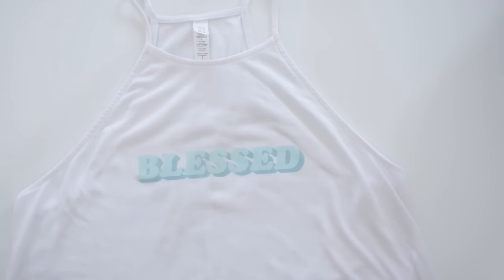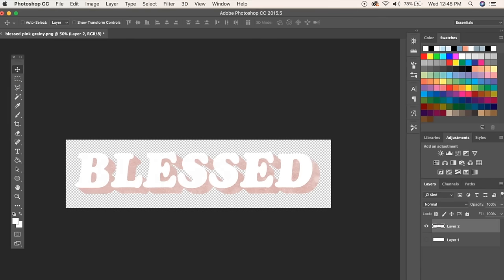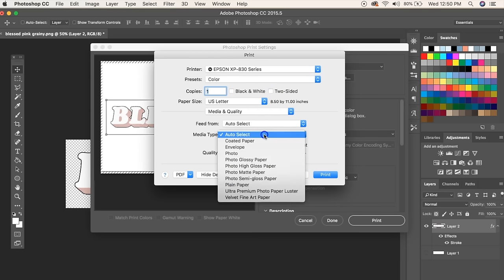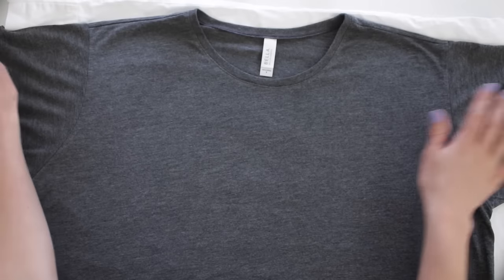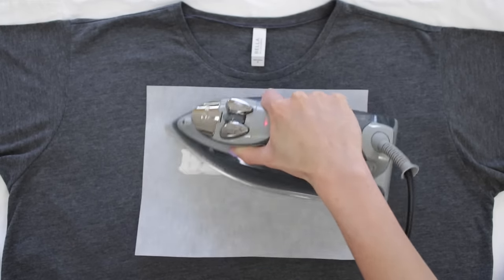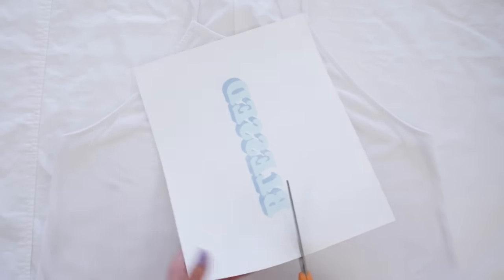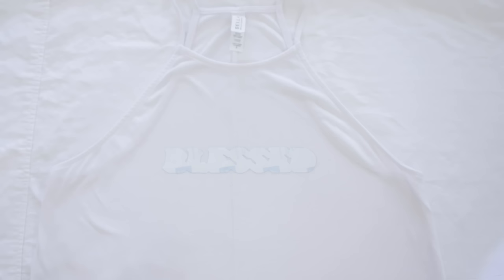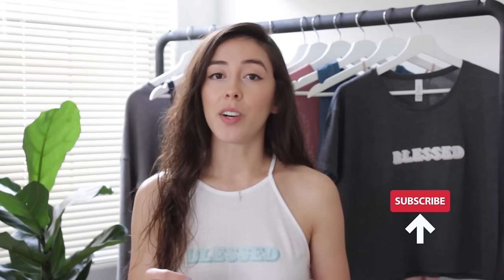DIY Custom T-Shirts | Iron-On Transfer Paper (Dark & Light)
Want to make custom t-shirts? I used iron-on transfer paper sheets for a surprisingly easy DIY customized shirt. Choose any t-shirt design & print it straight from your computer. See below for more details & check out the design software I use
Should you use dark or light iron-on transfers? I go over the differences between light & dark fabric transfers so you can choose the one that is best for your t-shirt design.

WHAT I USED:
- Dark & Light Iron-On Transfers BUNDLE
- Iron-On Transfers For Dark Fabric
- Iron-On Transfers For Light Fabric
- Injet printer
- Scissors/exacto knife
- Pillowcase

STEPS FOR DARK IRON-ON TRANSFER PAPER:
1. Choose a t-shirt design and prep your graphic on a program such as Photoshop Add a stroke if your design is mainly white so it’s easier to cut out.
2. Print out your graphic on regular paper as a test. Once you have adjusted the size and design, print it out on the iron-on transfer paper.
3. Cut out the graphic from the transfer paper. If you leave any white it will be transferred as white so make sure your cut thoroughly.
4. Prep a surface to use by placing a pillowcase on it and ironing it until there are no wrinkles. Place the shirt on top and iron it as well. The surface should be hard like a table or hard flooring and make sure it is not heat sensitive.
5. Place the cut out transfer paper with the image facing up on the shirt in the desired area. Place the tissue paper that comes in the packet on top of the transfer sheet.
6. Iron on top of the tissue paper with pressure using back & forth motions & as every as possible. Be sure to have your iron set to no steam and remove all of the water. Continue ironing for the length of time according your the size of your graphic (full page- 2 mins, 1/2 page- 1 min, 1/4 page- 40 secs).
7. Finally, let the shirt cool for 2 minutes and then peel on the tissue off, leaving only the transferred image. & your custom print t-shirt is now complete.

STEPS FOR LIGHT IRON-ON TRANSFER PAPER:
1. Choose and prep your graphic on a program such as Photoshop You will need to reverse the image so that it is mirrored. Your printer may also have this setting.
2. Print out your graphic on regular paper as a test. Once you have adjusted the size and design, print it out on the iron-on transfer paper.
3. Cut out the image from the transfer paper. Anything that is left white will be transferred as clear.
4. Prep a surface to use by placing a pillowcase on it and ironing it until there are no wrinkles. Place the shirt on top and iron it as well. The surface should be hard like a table or hard flooring and make sure it is not heat sensitive.
5. Place the cut out transfer paper facing down on the shirt in the desired area.
6. Iron the transfer paper with pressure using back & forth motions. Be sure to have your iron set to no steam and remove all of the water. Continue ironing for the length of time according your the size of your graphic (full page- 3 mins, 1/2 page- 90 secs, 1/4 page- 45 secs).
7. Finally, let the shirt cool for 2 minutes and then peel on the transfer paper starting from an edge. & your t-shirt design is now done!

HOW TO WASH THE SHIRT:
- Wash inside out on a cold water cycle with low spin.
- Tumble dry on the lowest temperature possible or hang dry.

I’ll be uploading new videos like this how to make your own shirt video each week so don’t forget to subscribe :) Pls let me know of other custom clothing DIYs you’d like to see. Also, leave me any questions you have in the comments & I'll get back to you guys.

ABOUT THIS VIDEO:
In this tutorial, Amanda Love Santos shows how to make a DIY custom print t-shirt using iron-on transfer paper. Should you use dark or light transfer paper? She shows you the differences between the two type of fabrics transfer so you can choose the right type for your custom shirt.